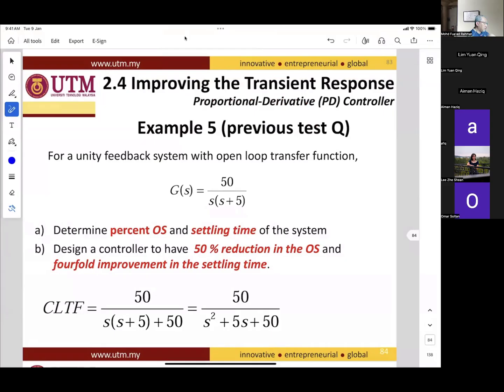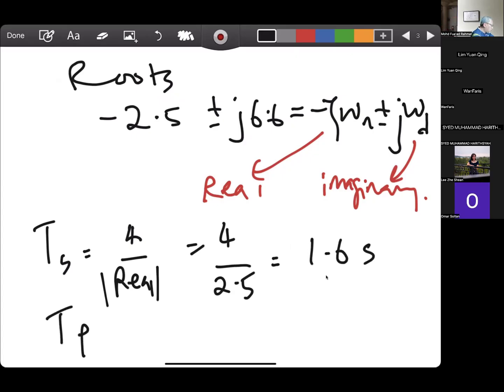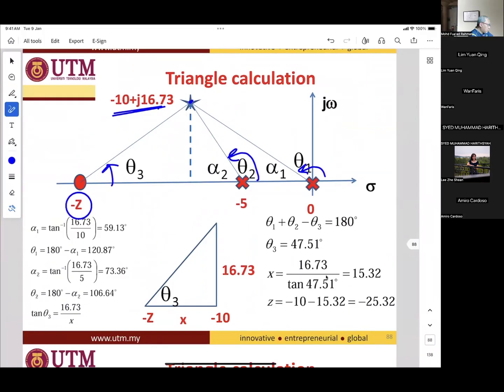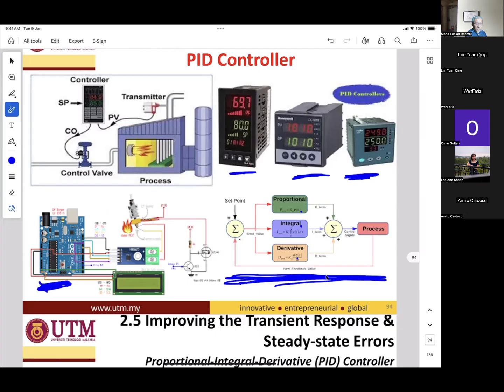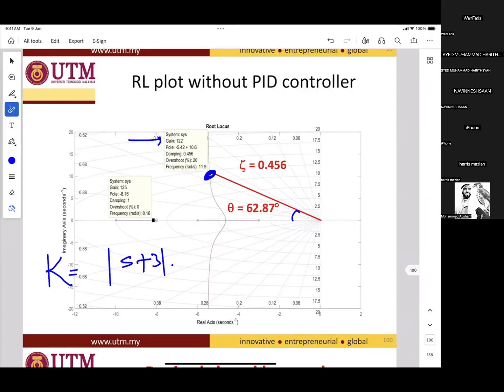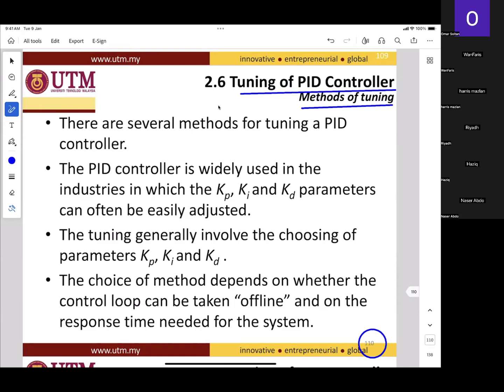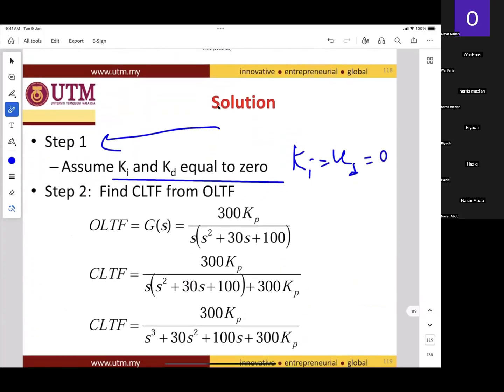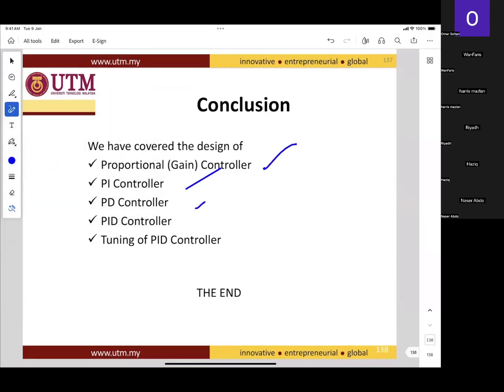Lecture seee3143 csd sec 11&12 Monday 12 May 2025